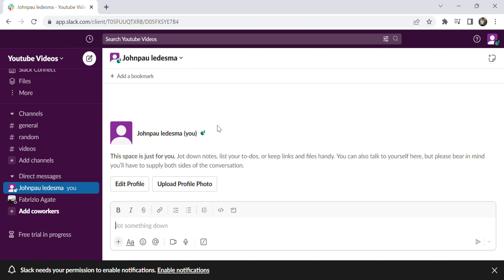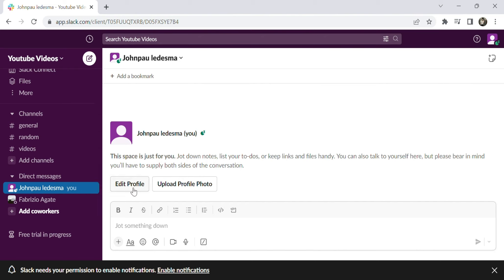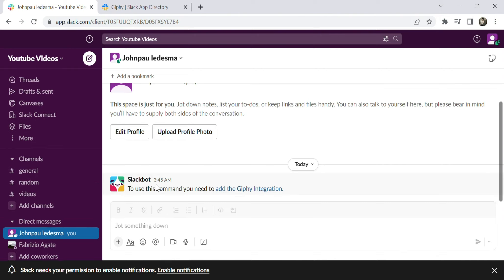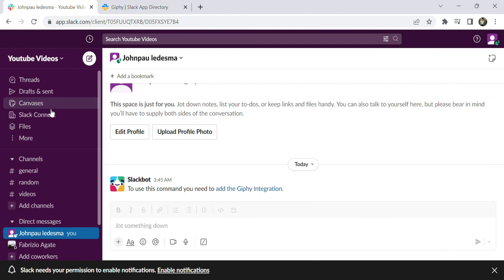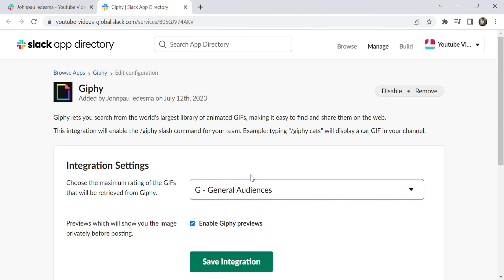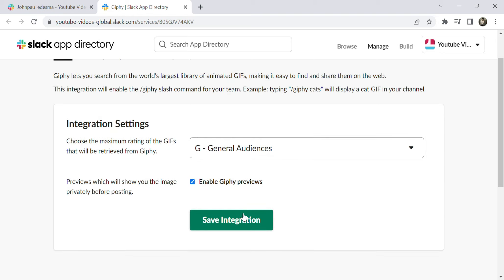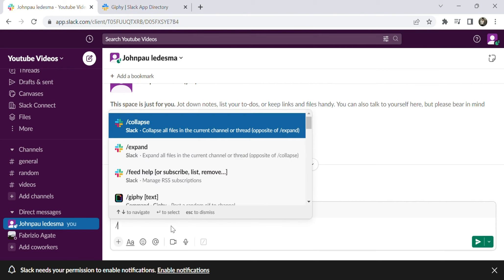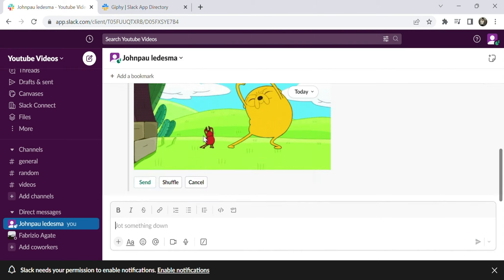How To Send Gifs On Slack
How To Send Gifs On Slack using Giphy. If you want to add some humor to your chats on Slack. Why not adding some GIFs to the conversation? Here we show you how to send GIFs on Slack using Giphy. You can refresh the GIF until you find one you like.

We won't bother you with notifications and It would help us a lot!